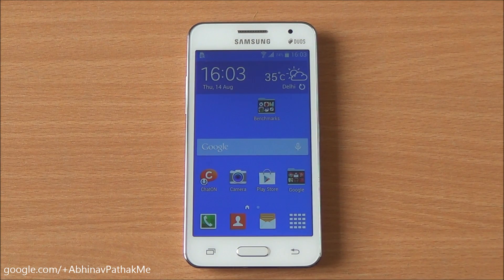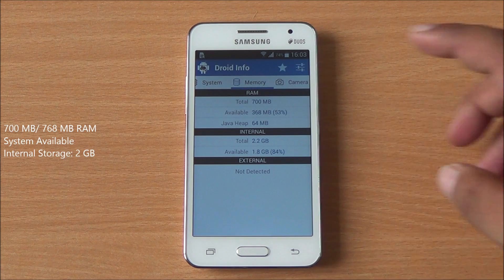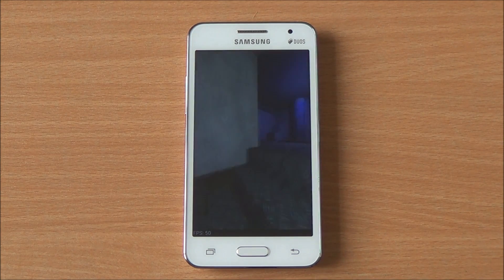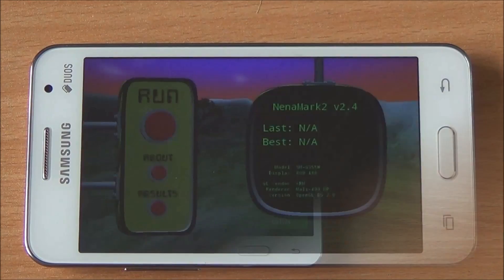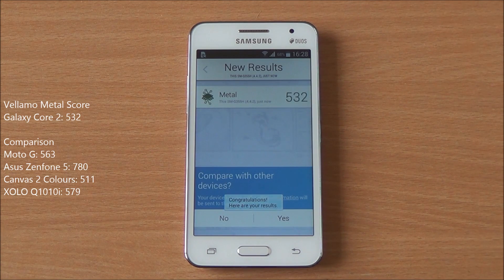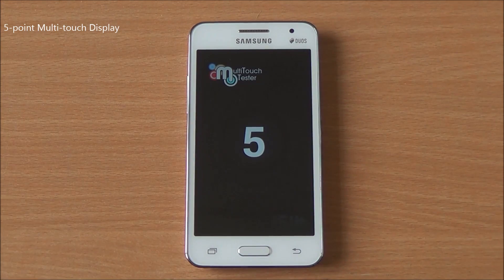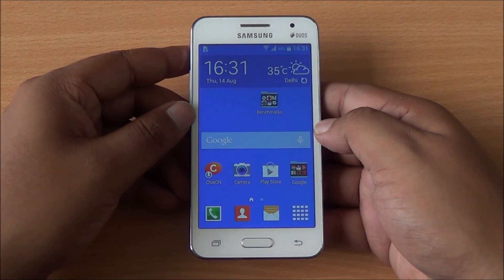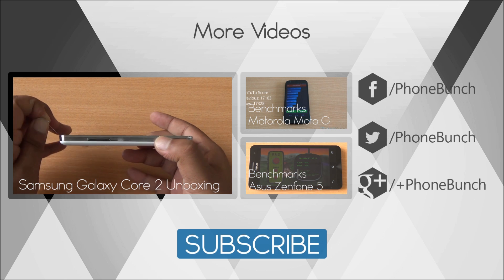Samsung Galaxy Core 2 Benchmarks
Samsung Galaxy Core 2 Benchmarks on Quadrant, AnTuTu, Vellamo, NenaMark 2 and Linpack with a multi-touch test and look at general performance. The Galaxy Core 2 SM-G355H is powered by a quad-core processor with 768 MB RAM running Android 4.4.2 KitKat, Mali-400 MP4 GPU takes care of graphics. There's 4 GB internal storage on the Core 2 which is expandable.